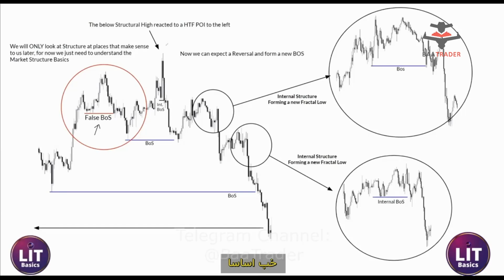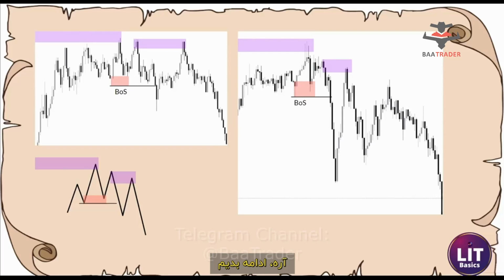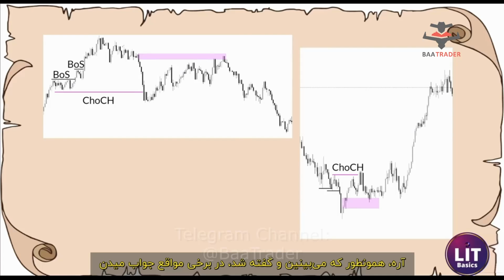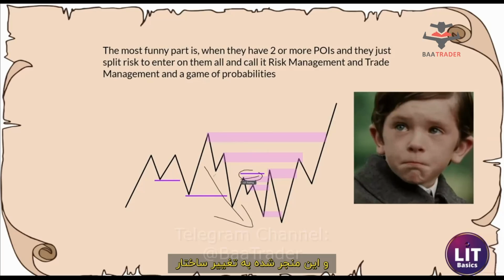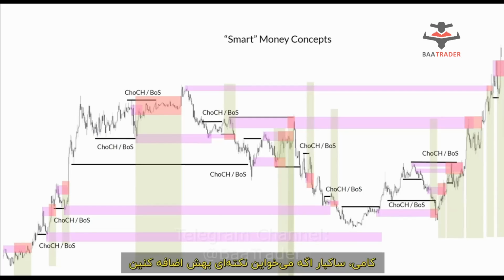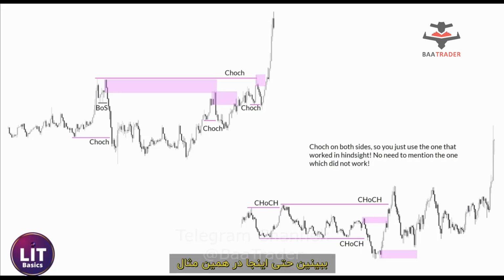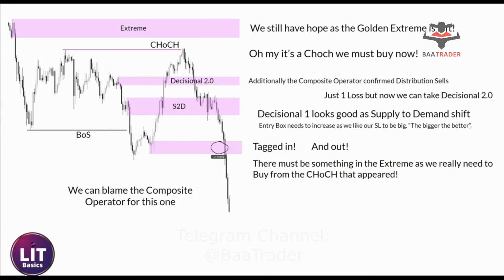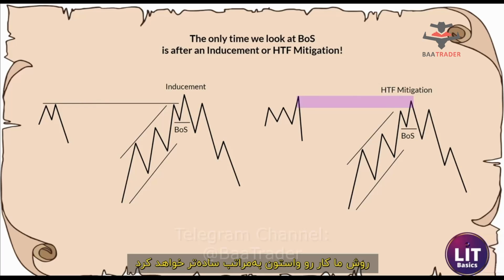شناسایی ساختار بازار با القای نقدینگی Market Structure/القای نقدینگی LIT Trading May Madness/قسمت34